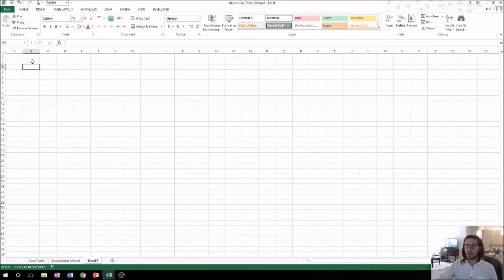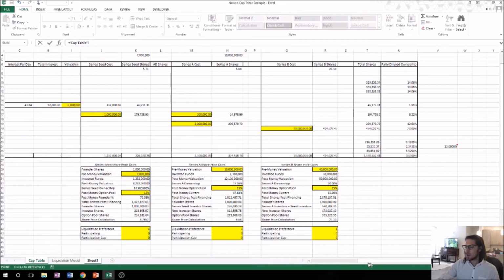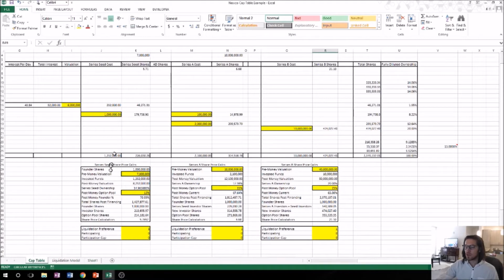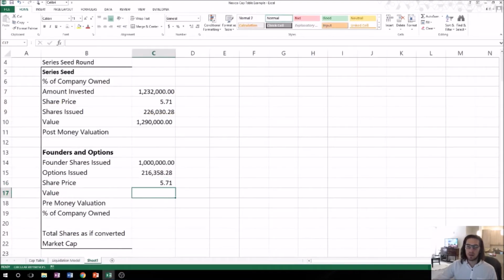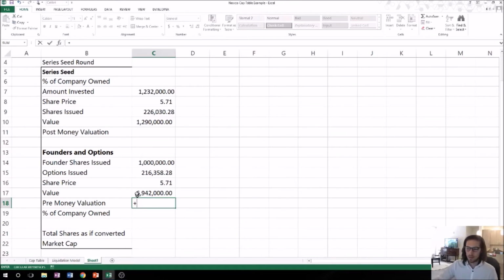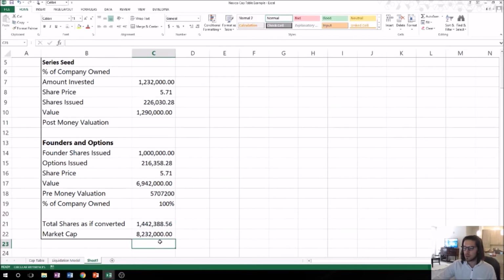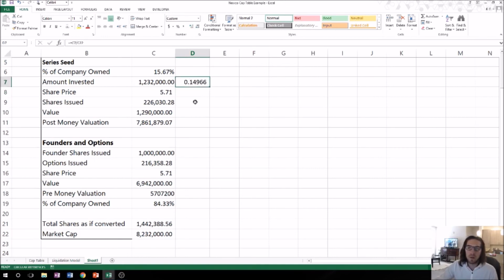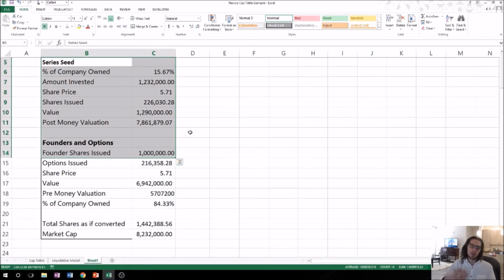How to Create a Cap Table and Model Investment rounds (Part 38 of 49)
The exact same content posted here on YouTube is available on Udemy, the only difference is the spreadsheet I make in this series of videos is available for download. In this video we are starting to model the Anti-Dilution provisions that may or may not be baked into the financing documents. This can be fairly tedious and complicated but hopefully seeing the provisions being actually calculated will clear things up.